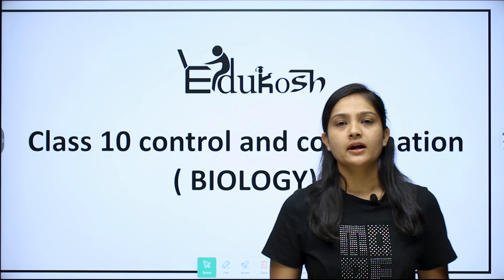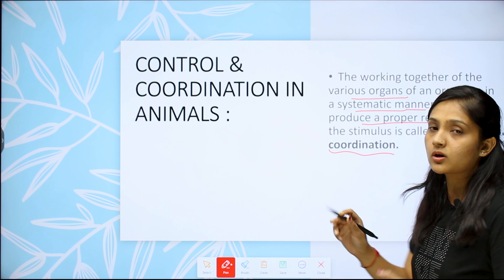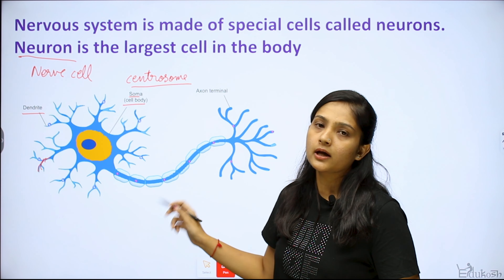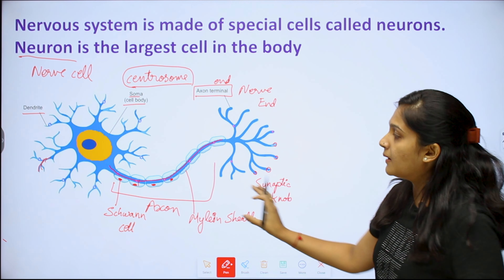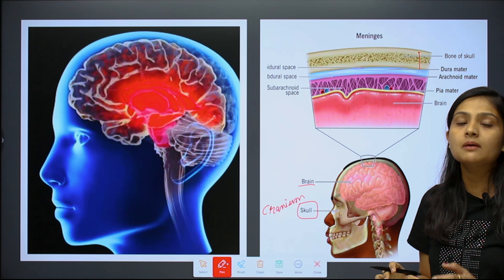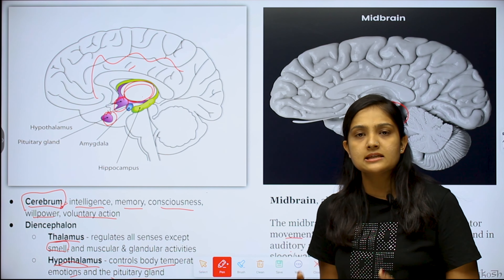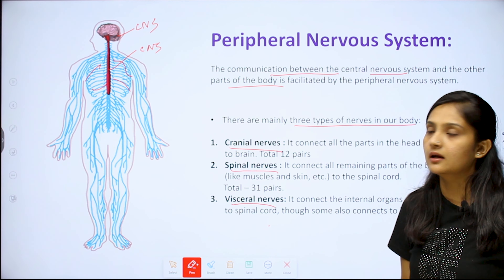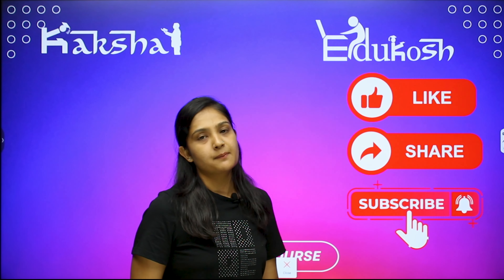Control & Coordination | Biology | By Shweta Ma'am | Edukosh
Welcome to our educational journey through the fascinating world of biology! In this video, we delve deep into the intricate mechanisms of control and coordination within living organisms. From the brain's electrical impulses to hormonal signaling, we uncover the secrets behind how organisms maintain balance and respond to their environments.

🧠 Discover the inner workings of the nervous system.
🌿 Explore the role of hormones and the endocrine system.
🤯 Unravel the mysteries of reflexes, feedback loops, and more!

Join us on this captivating adventure into the biological realm and gain a better understanding of how our bodies and other organisms manage to stay in control.